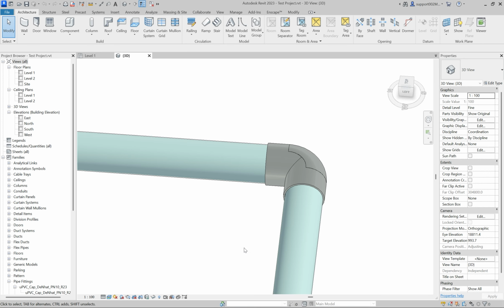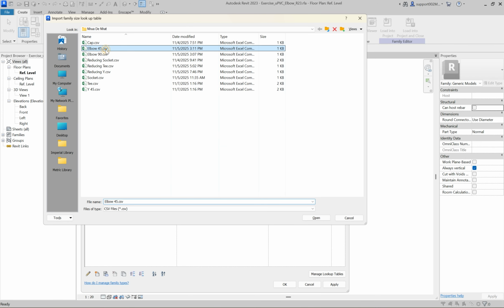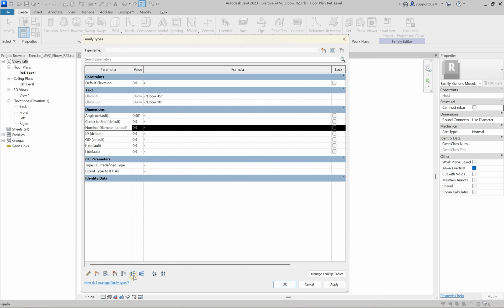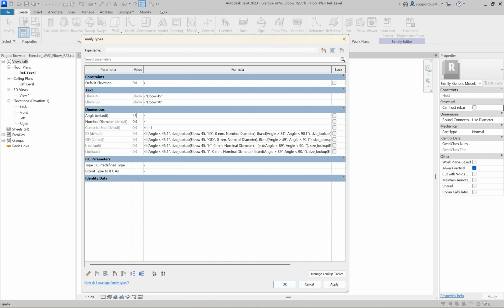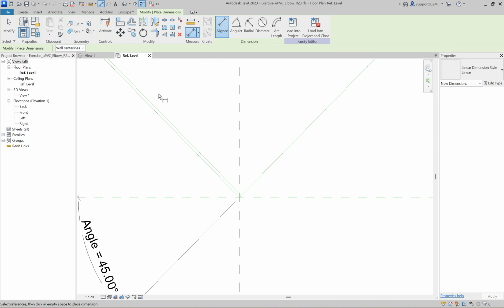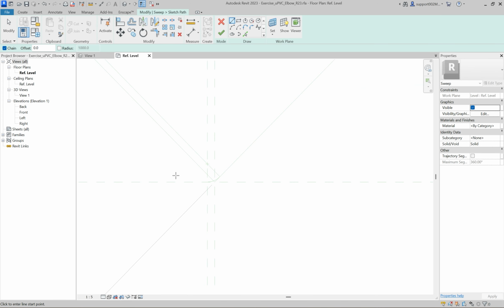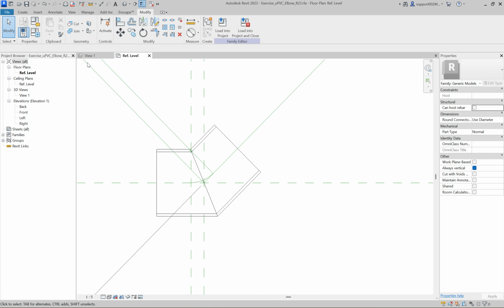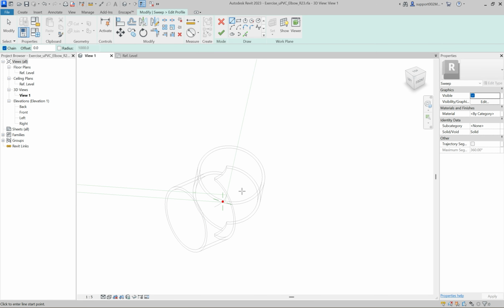Chapter 5 | Lookup table application: 5.1. Family Elbow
In this episode:
Creating pipe fittings using Lookup Tables with the size_lookup function.